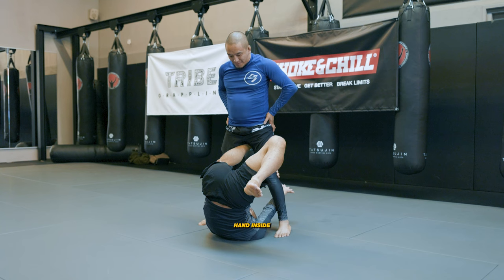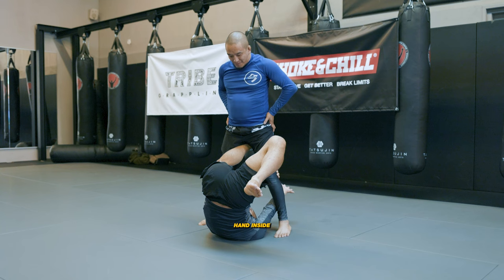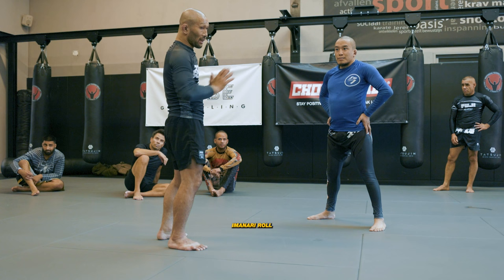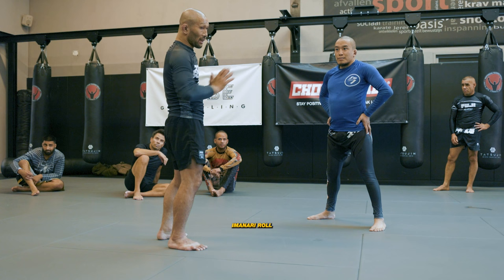Masakazu Imanari teaches Imanari roll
Learn the move from the man himself!

Check the next camp date at whoopasscamps.com